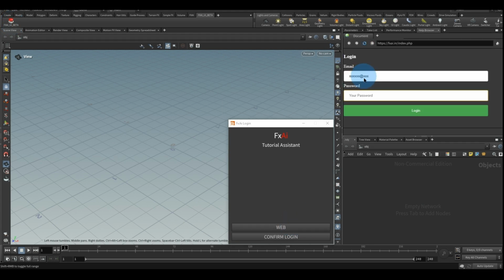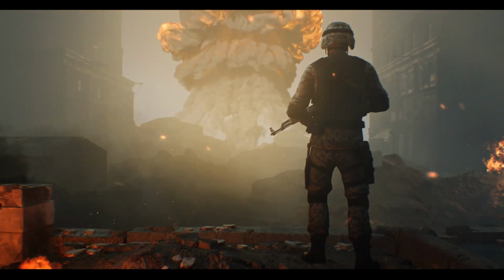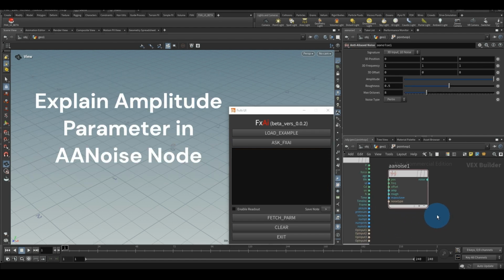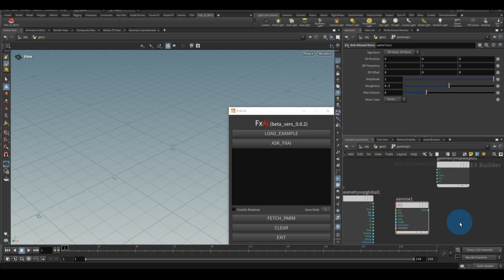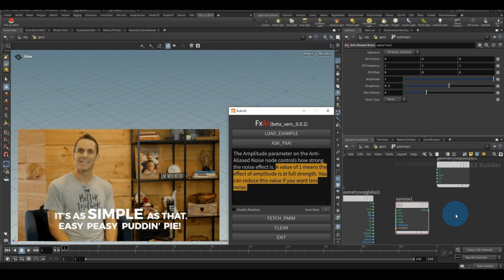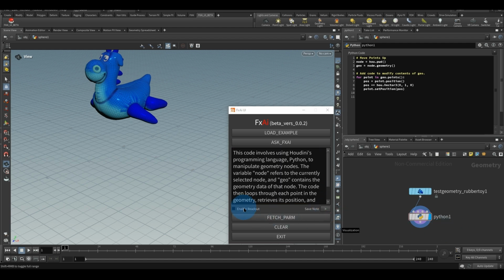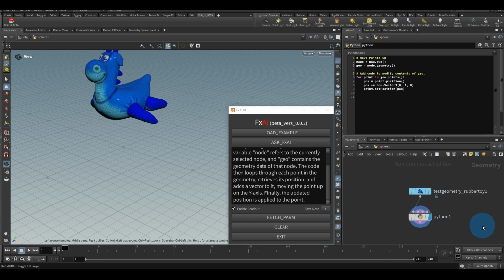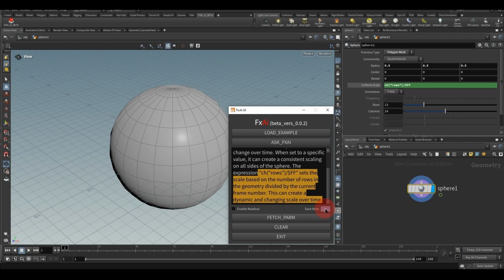FXAI - HOUDINI AI TRAINING APP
INTRO TO FXAI APP